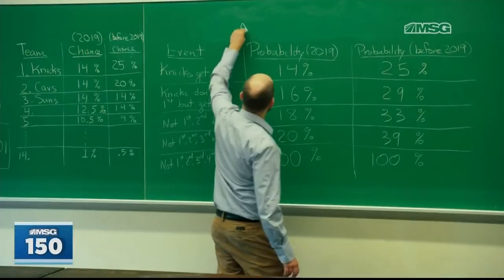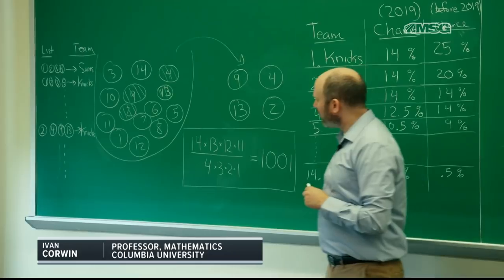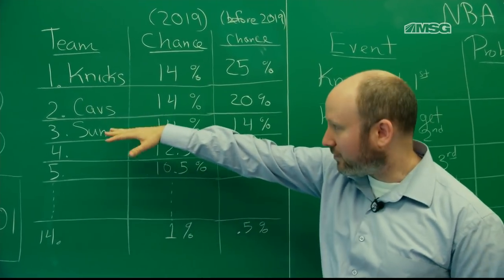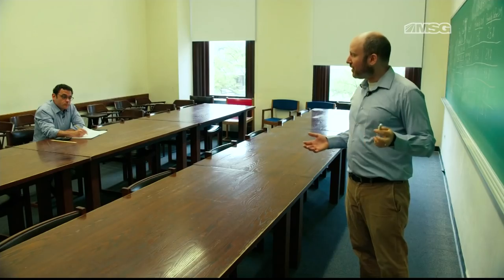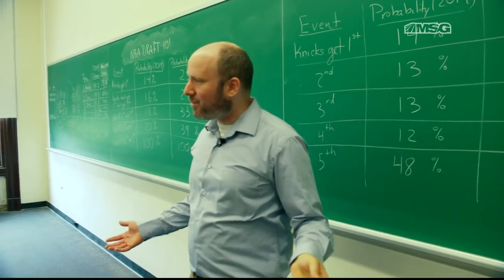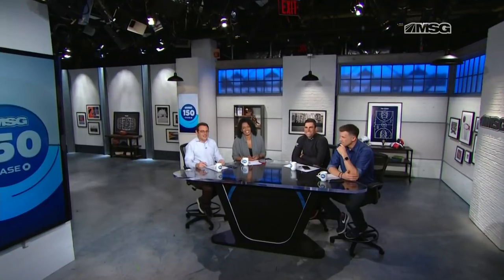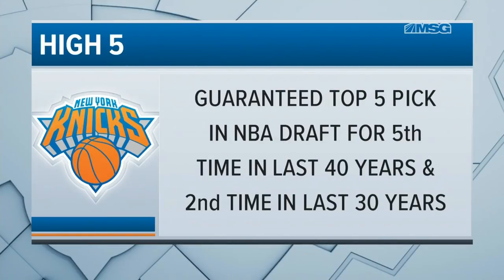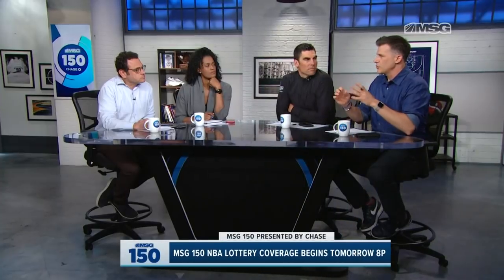Bill Pidto and The MSG 150 Team Learn Draft Lottery Math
Bill Pidto takes a quick trip to Columbia University in New York City in order to learn more about the Knicks' chances of winning the NBA Draft Lottery and find out the statistics behind this years results.